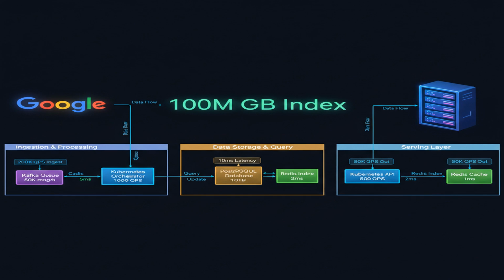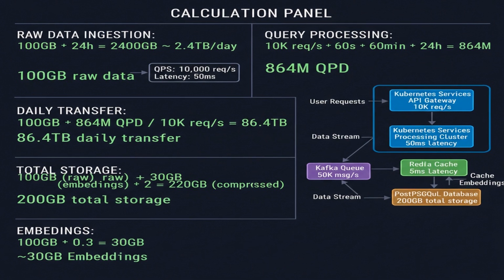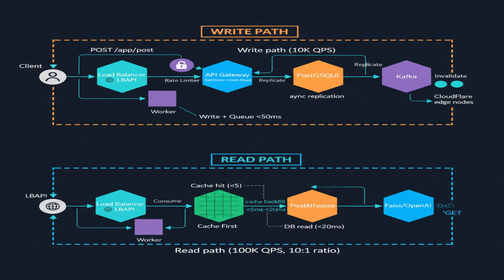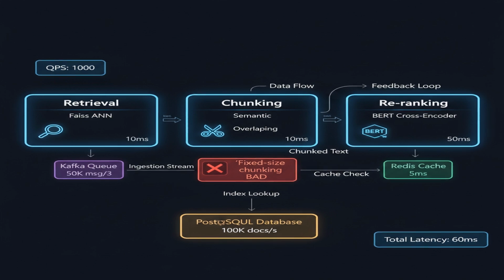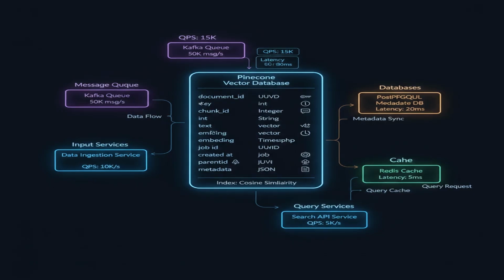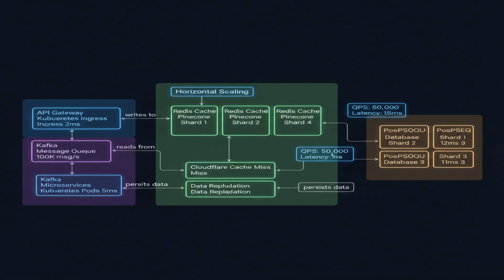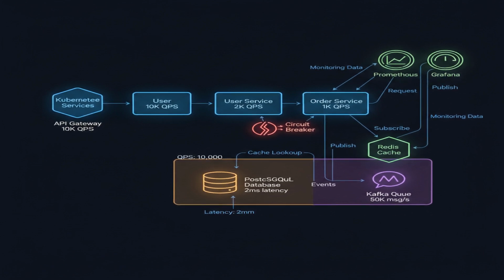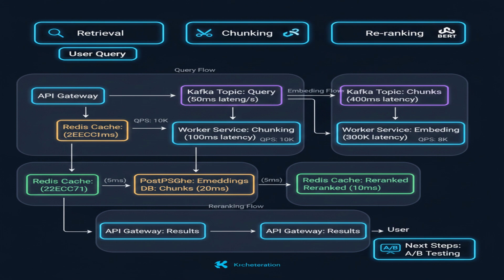RAG Architecture: Retrieval, Chunking, Re-ranking Explained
Master RAG architecture for LLMs! Learn retrieval, chunking, and re-ranking techniques used in production systems. We cover vector databases, embedding models, and query expansion. Ace your system design interview at FAANG companies.